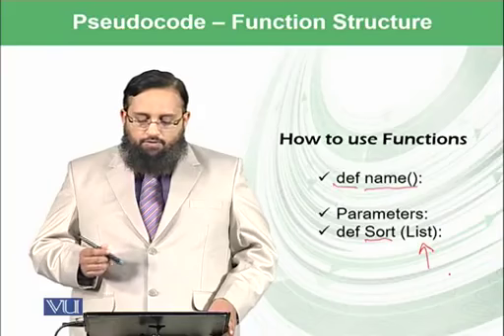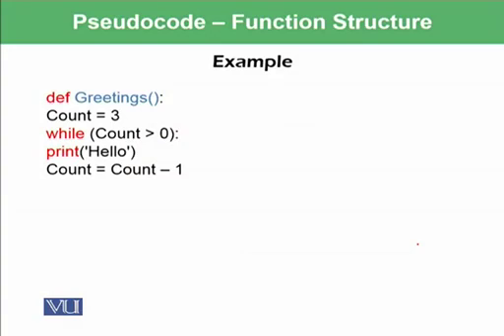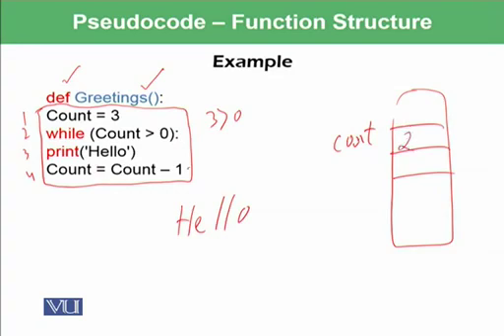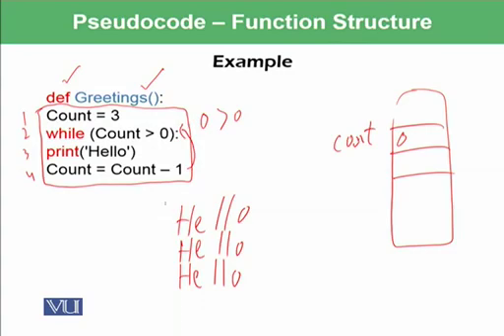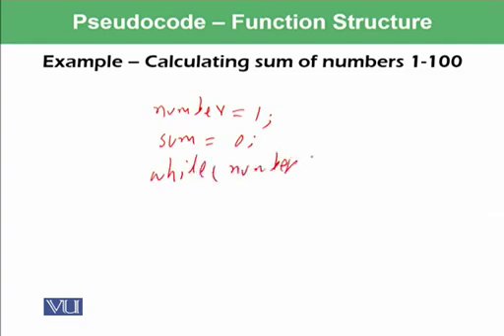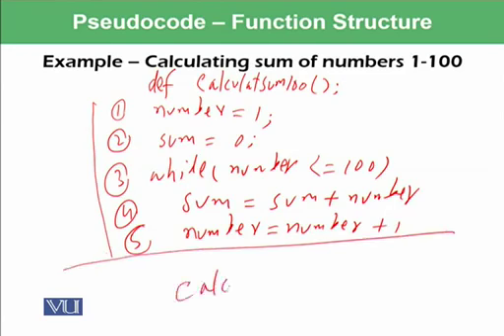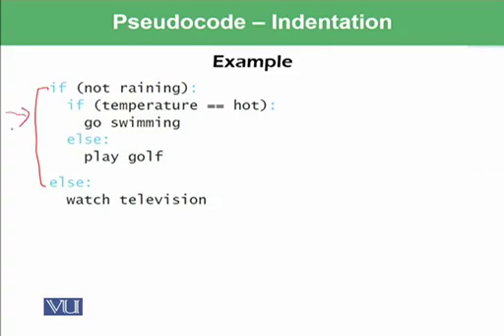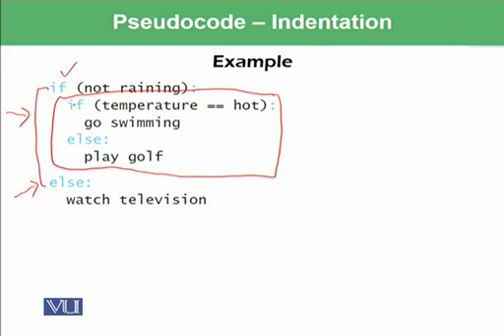CS101 Topic091 360p 25fps H264 96kbit AAC